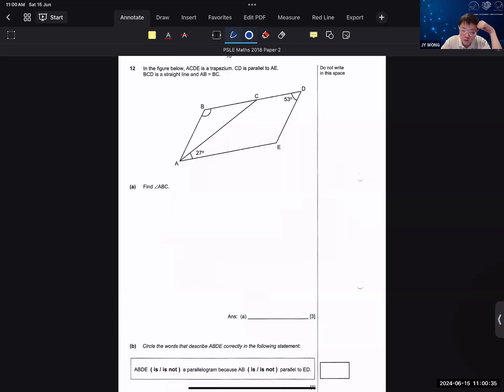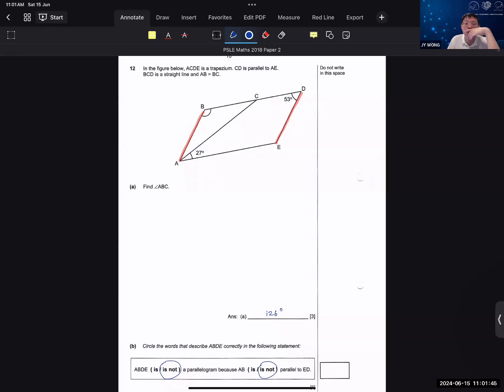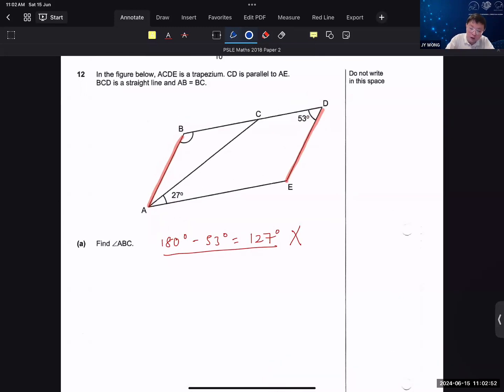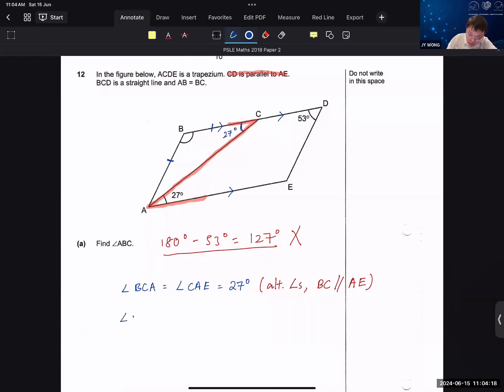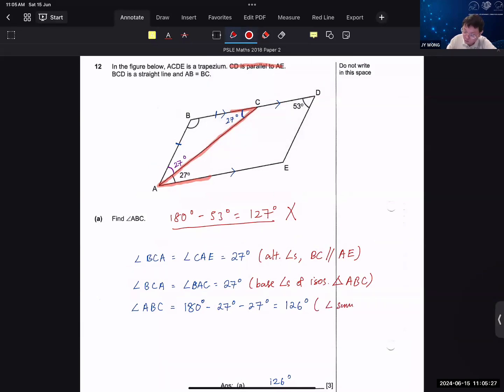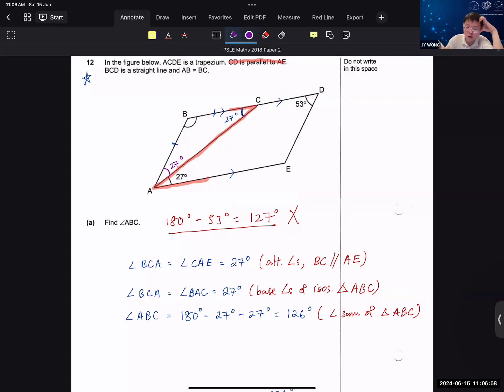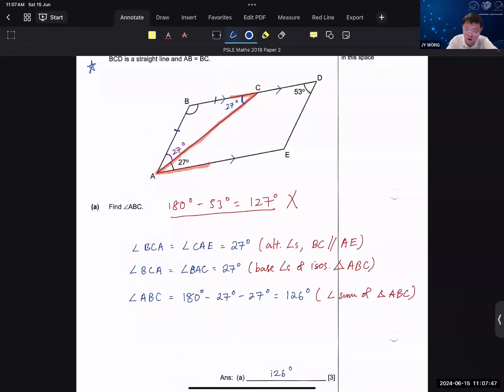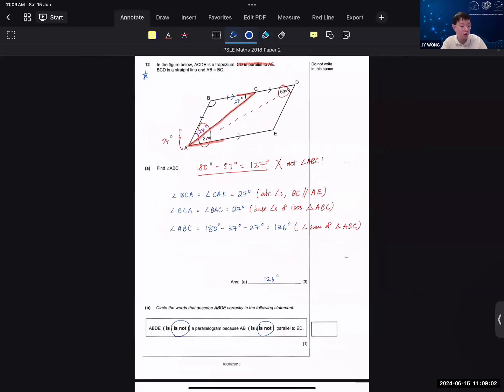Answers to PSLE Math 2018 Paper 2 Question 12 (Trapezium ACDE Angles Question)